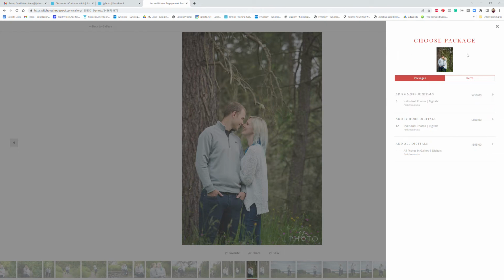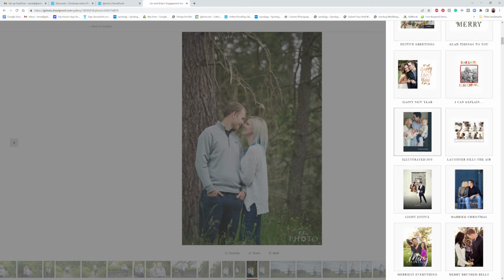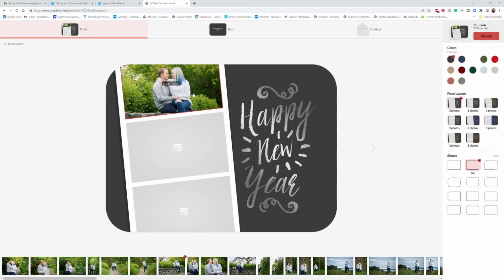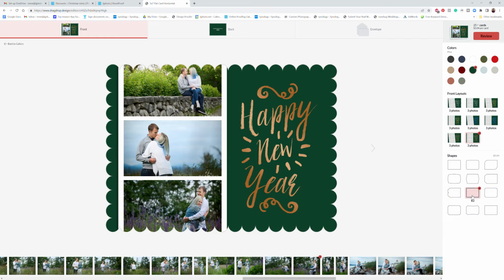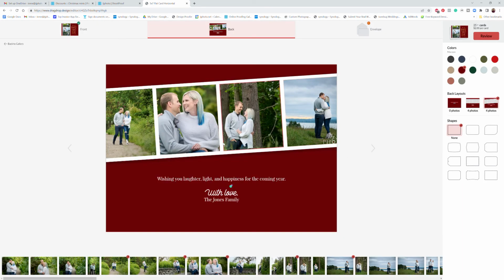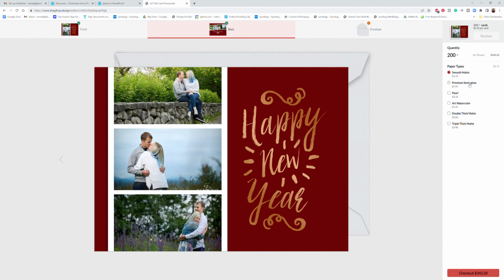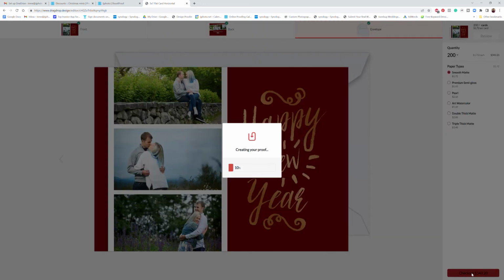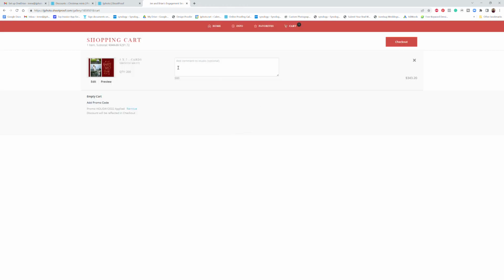How to Order Custom Cards from your Gallery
IJ Photo offers custom 5x7 flat cards for the holidays, graduation, birth announcements, and your wedding! Check out the custom options available in your gallery now!